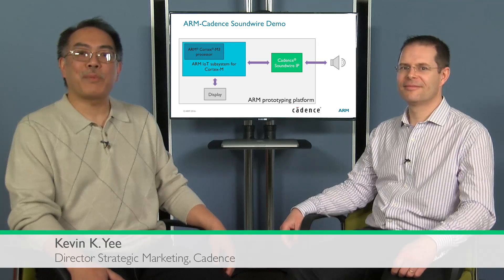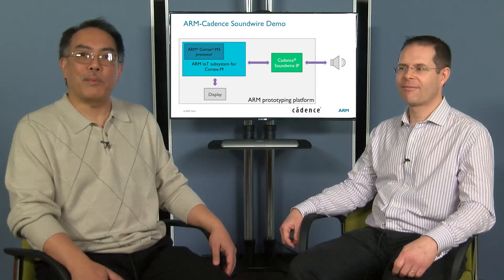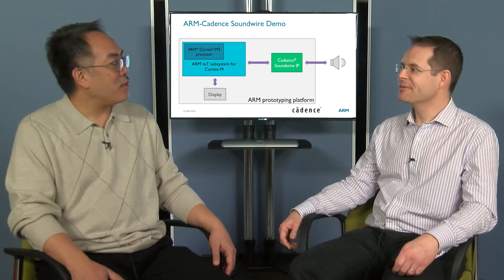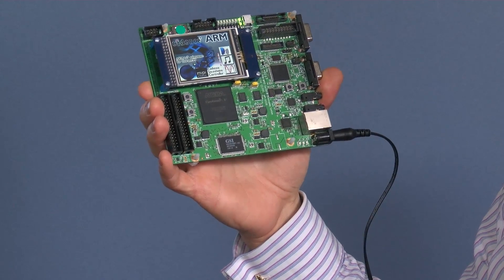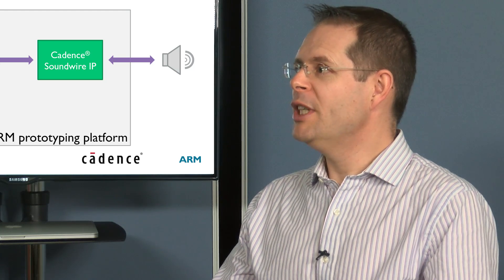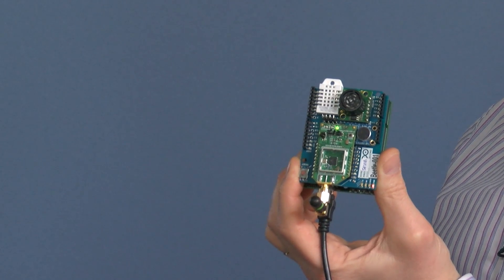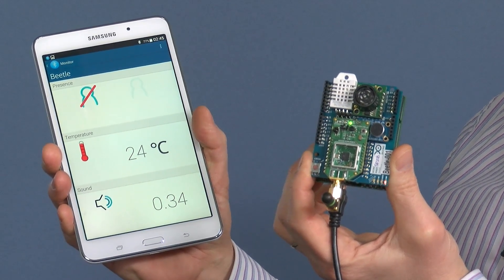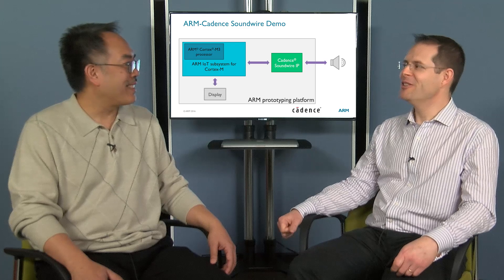ARM and Cadence Collaborate on IoT IP Reference Subsystem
ARM and Cadence share the strategy, architecture, benefits of using the IP Reference Subsystem and demo board to help accelerate IoT SoC development. They describe what IP components are integrated on the testchip, what the development board enables for customers, and how 3 engineers were able to build the example testchip in just 3 months.